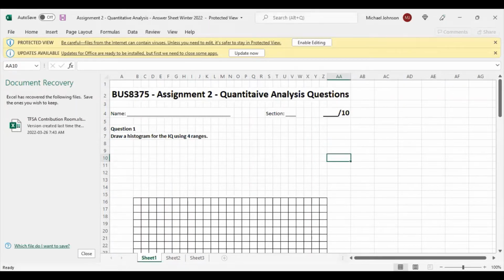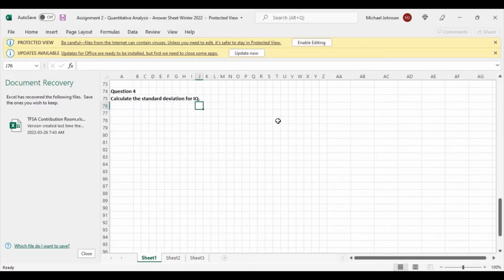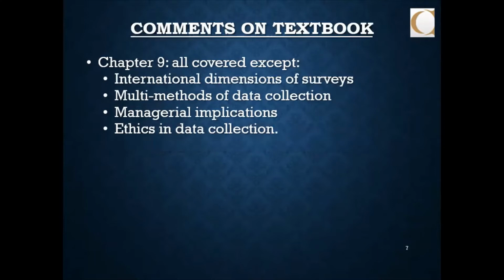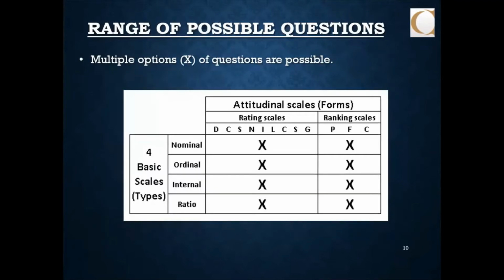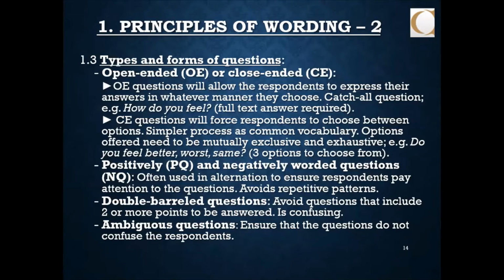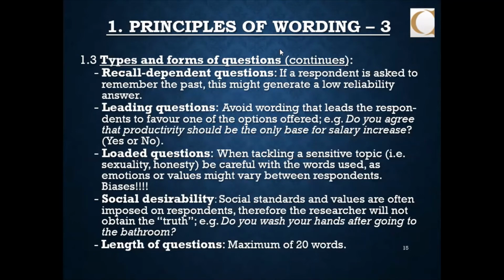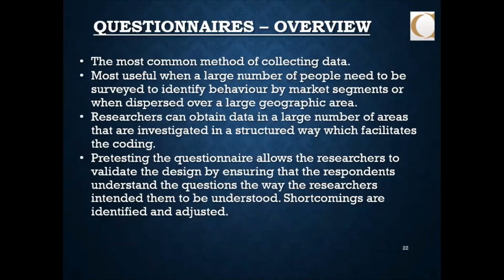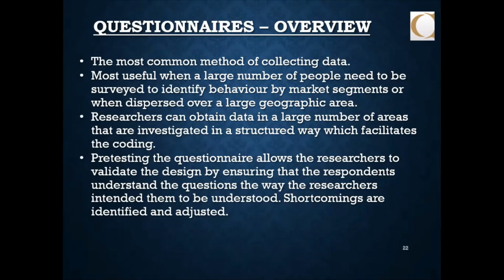Conestoga College Lecture 8